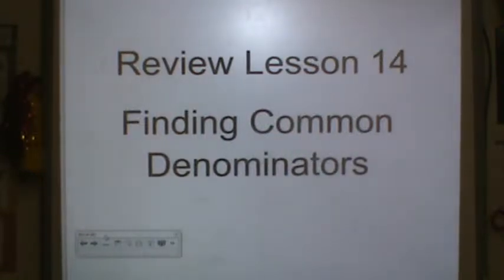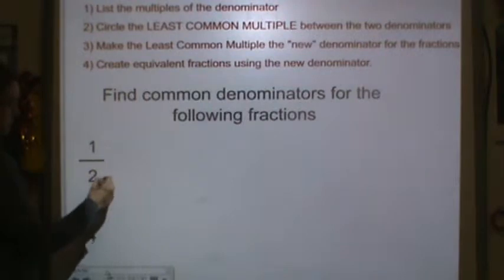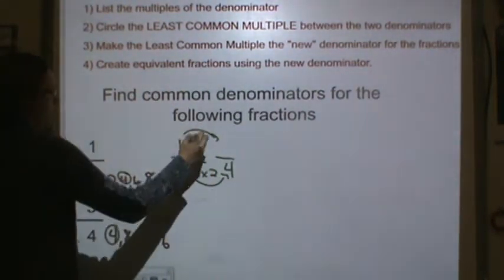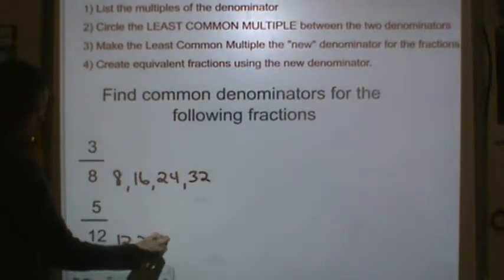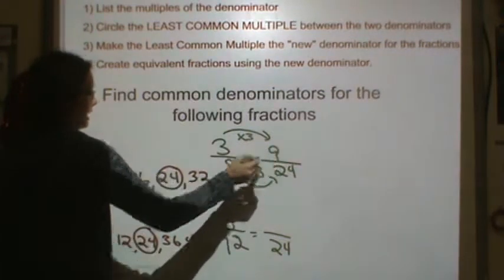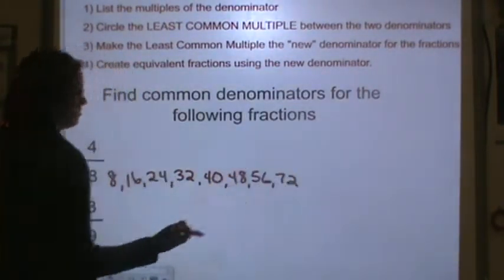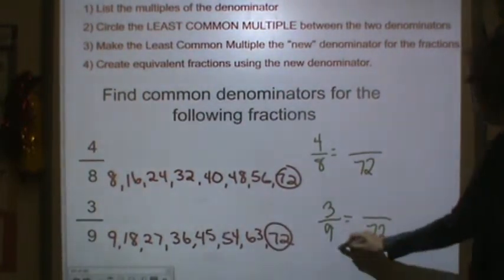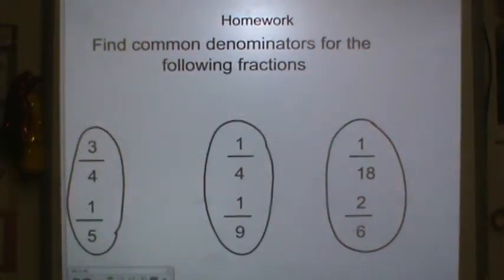Lesson 14- Finding Common Denominators